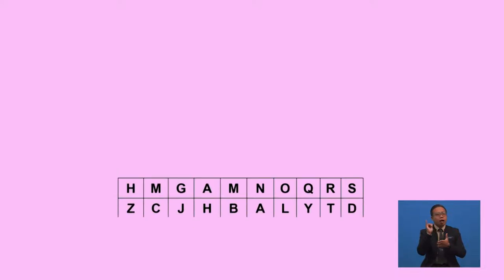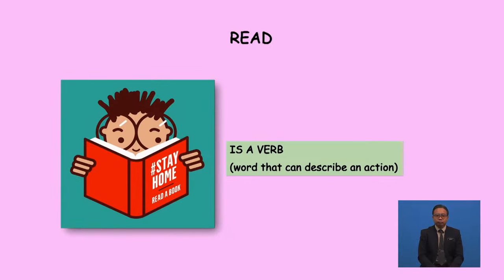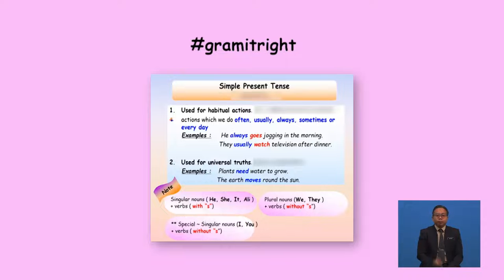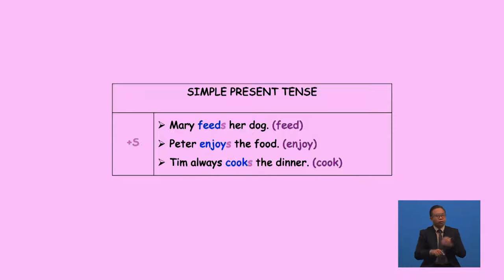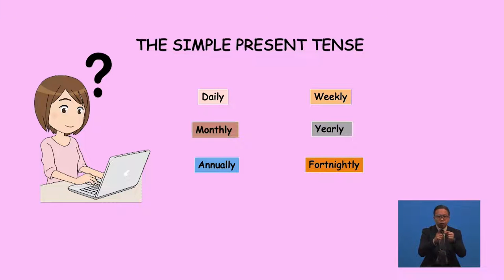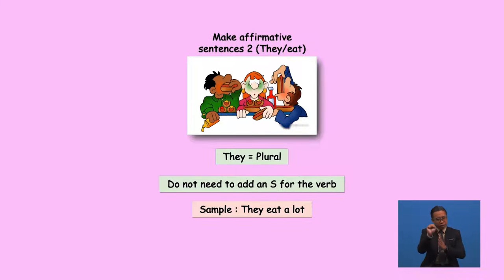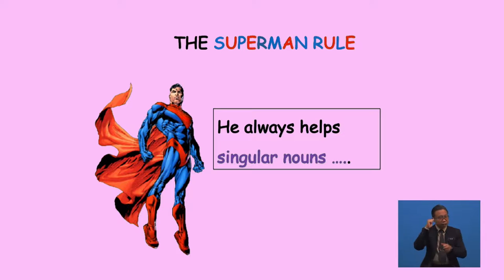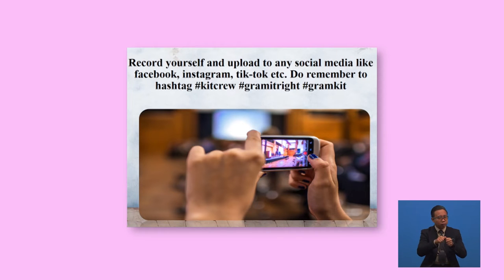Tahun 6 | Bahasa Inggeris | Simple Present Tense | R057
This programme is about Simple Present Tense and its conditions for the third person singular nouns.